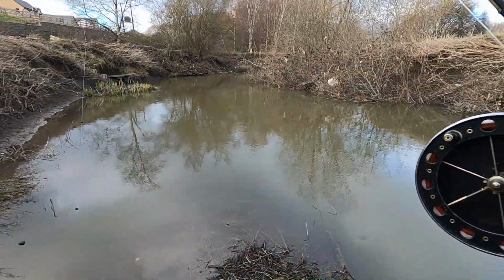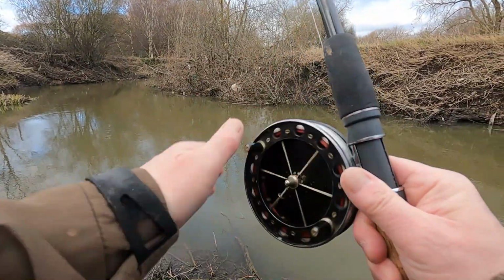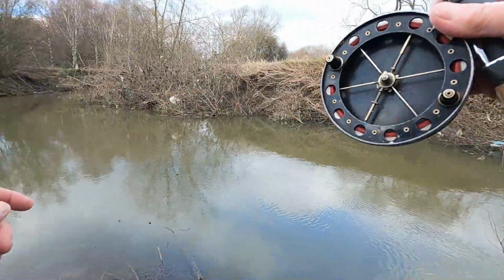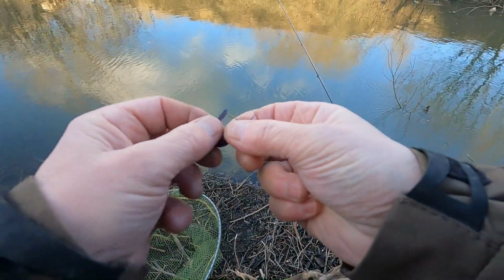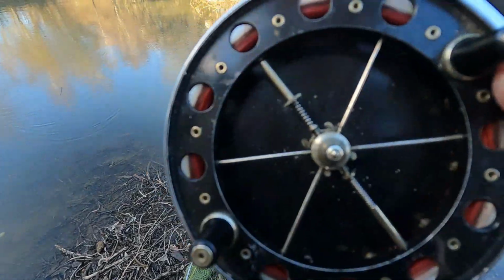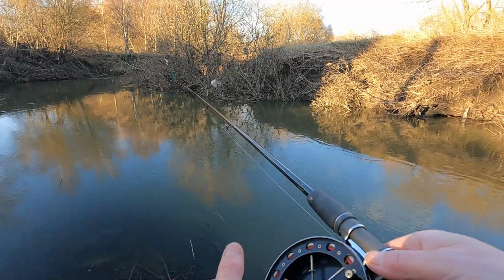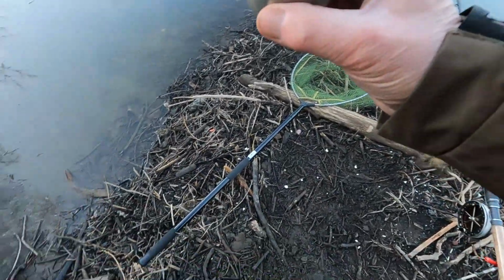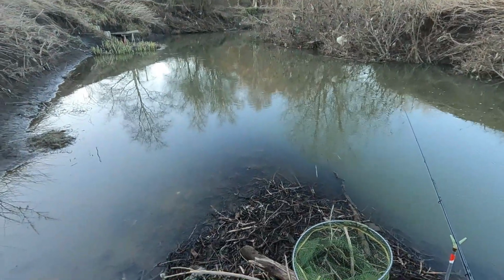Little river Pin fishing. Above Average angler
Small river Pin fishing in South Yorkshire